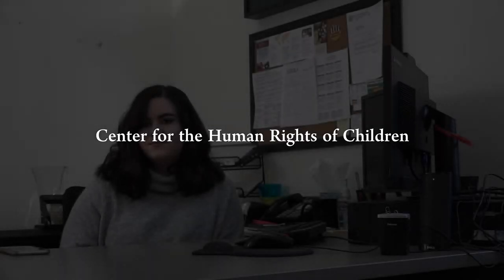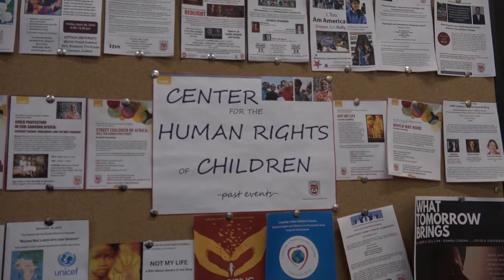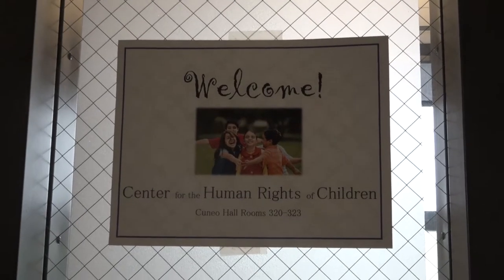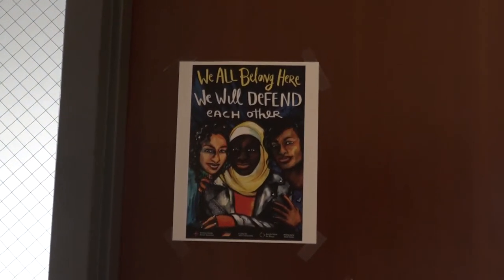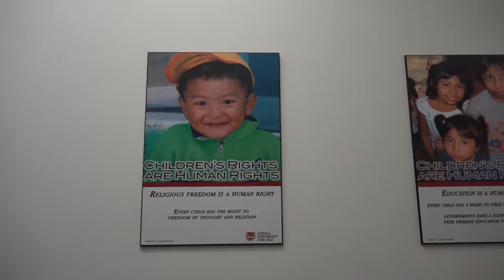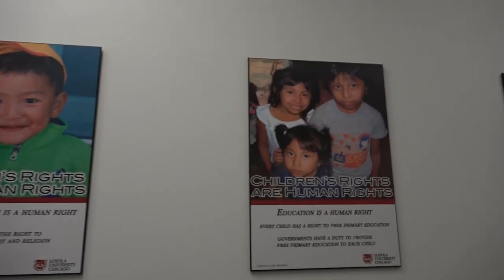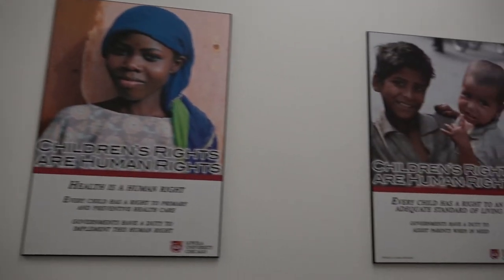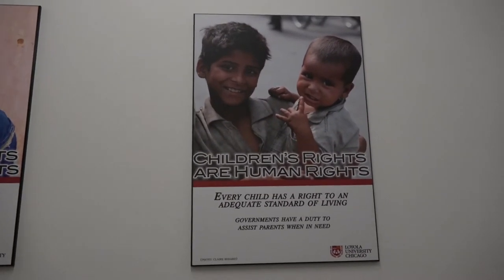CHRC Documentary Fine Cut